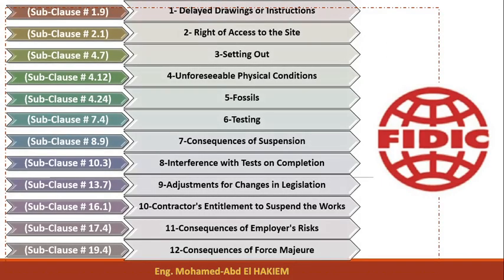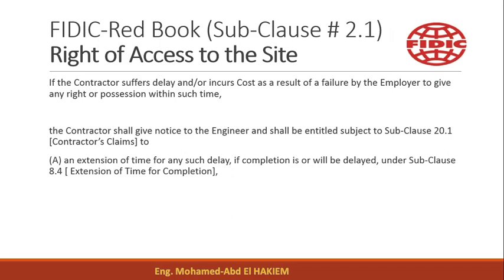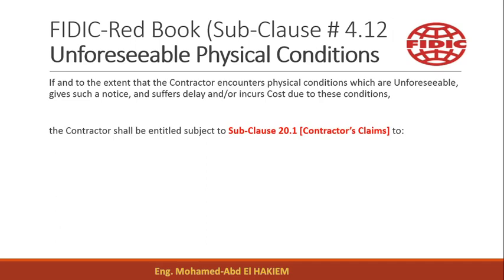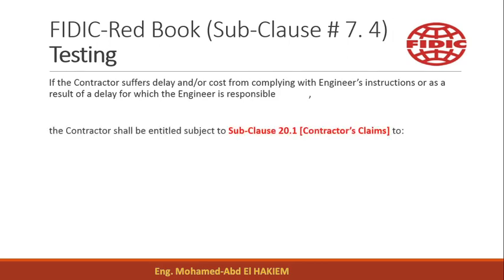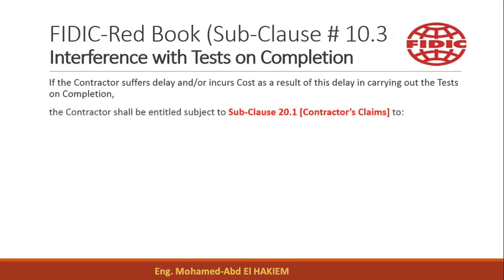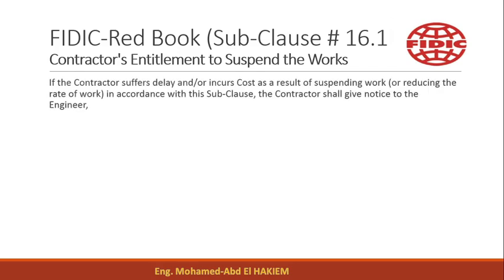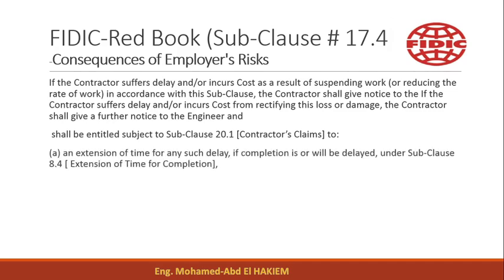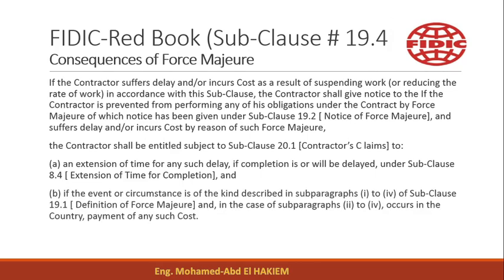FIDIC Claims procedure ,Delay analysis in Construction Claims (FIDIC 99). @Project Control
12 case classified by the fidic claims procedures as an Excusable compensate delay Causes.